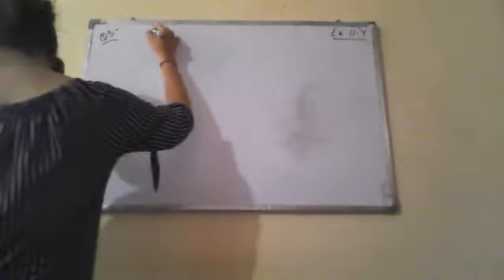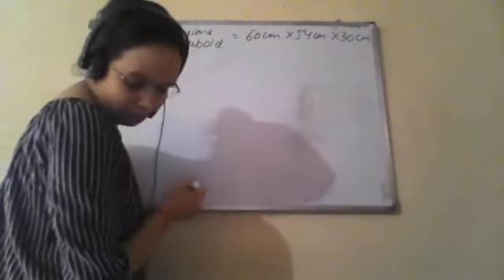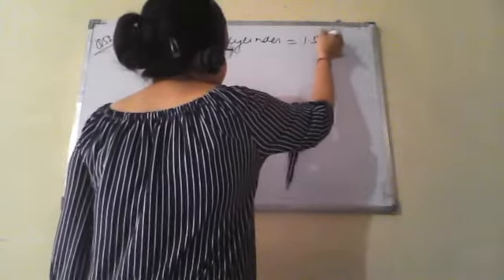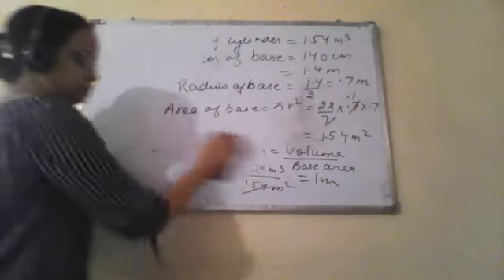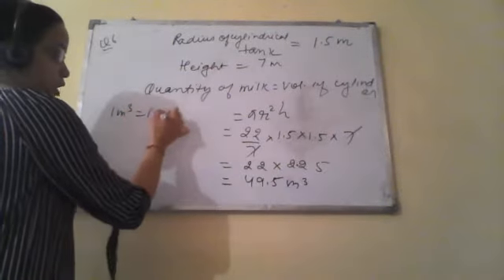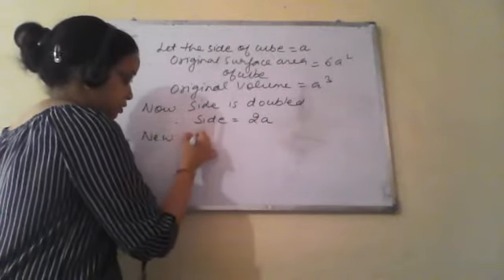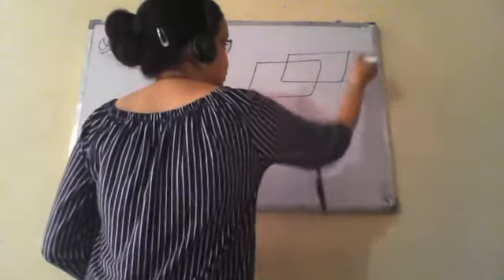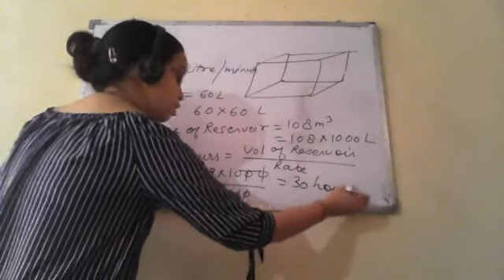CBSE 8th Maths Ch11 11 Usha Singh